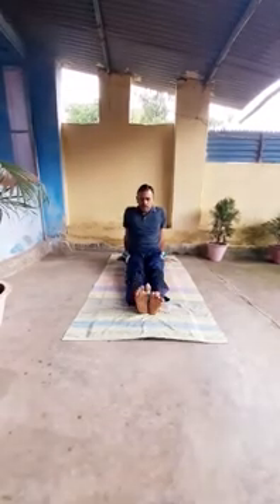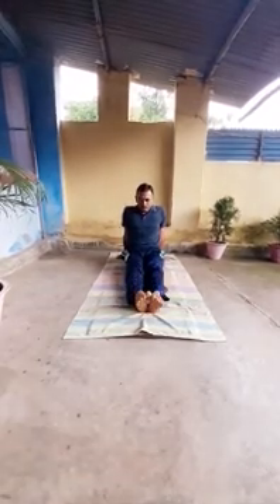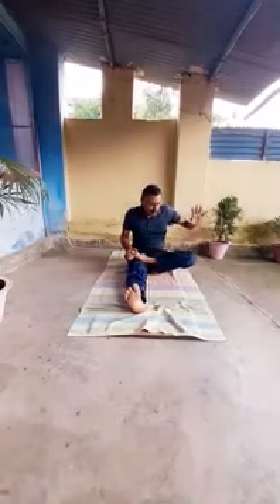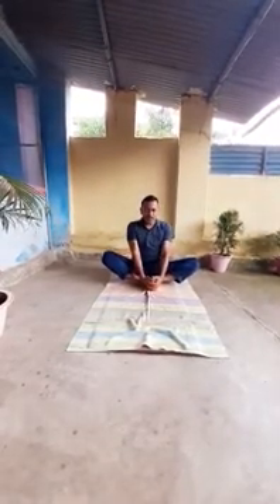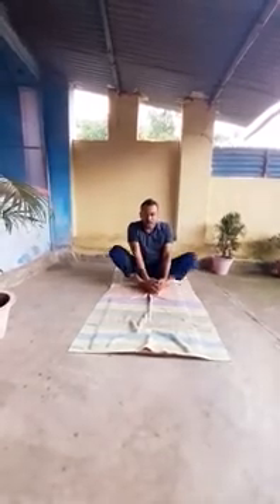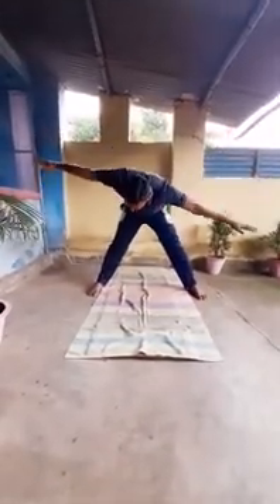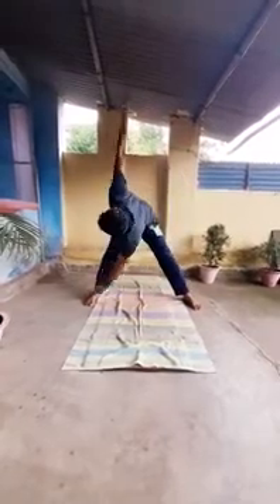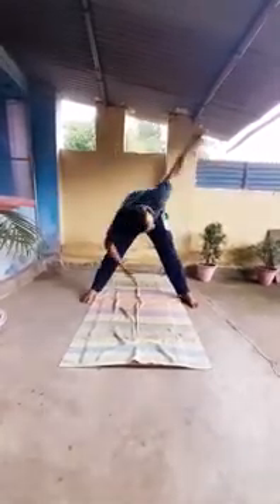Simple yoga asanas by Mr Santosh